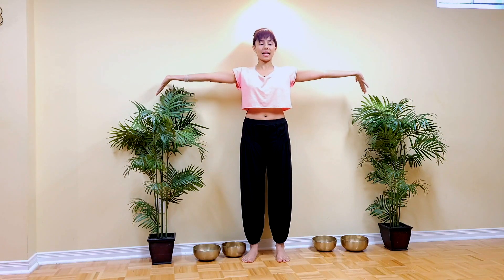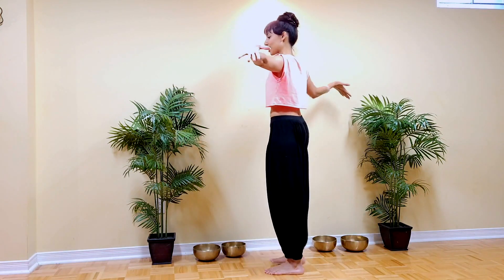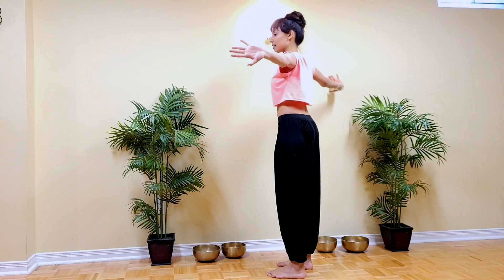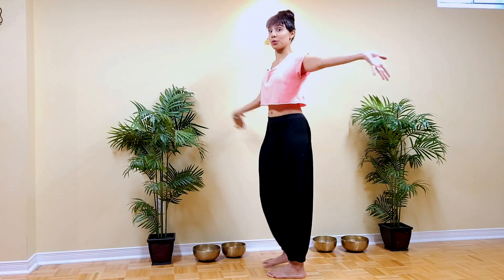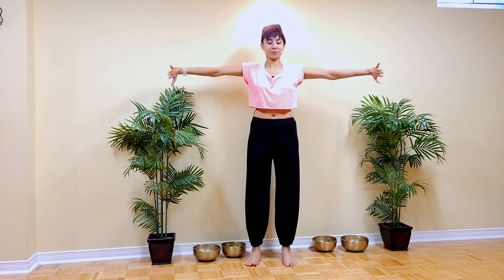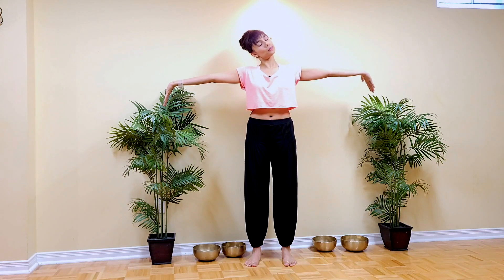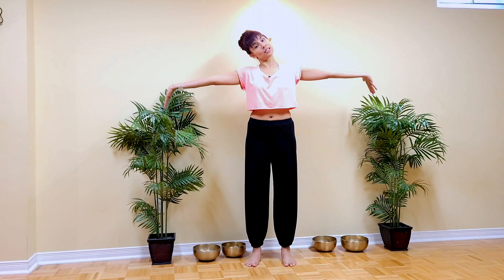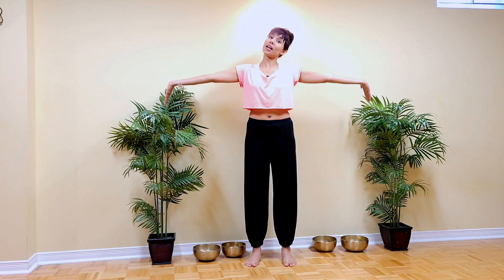Nerve Flossing for Upper Body with Pooja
Medicine for the Soul is a home wellness studio with yoga and fitness classes, guided meditations and binaural sounds, you get the best of health and wellness all in one easy-to-use platform.

Medicine for the Soul recommends that you consult your physician regarding the applicability of any recommendations and follow all safety instructions before beginning any exercise program. When participating in any exercise or exercise program, there is the possibility of physical injury. If you engage in this exercise or exercise program, you agree that you do so at your own risk, are voluntarily participating in these activities, assume all risk of injury to yourself.